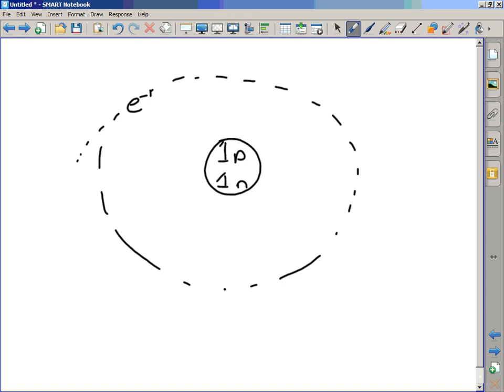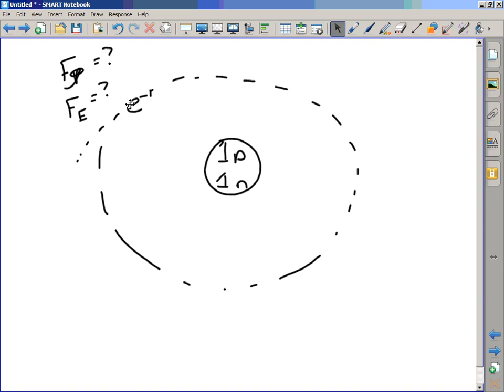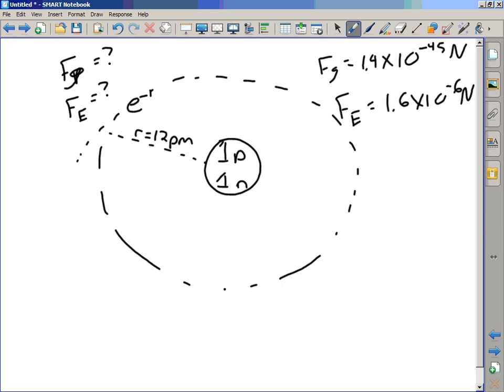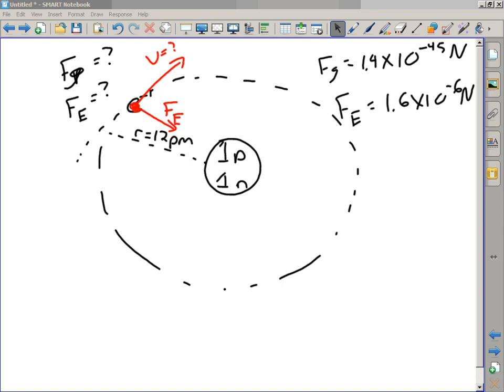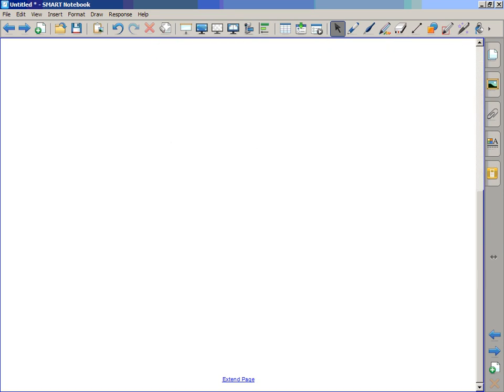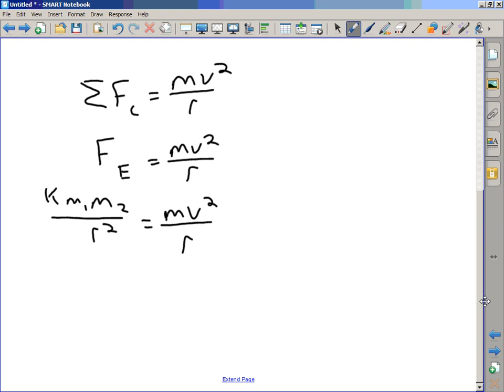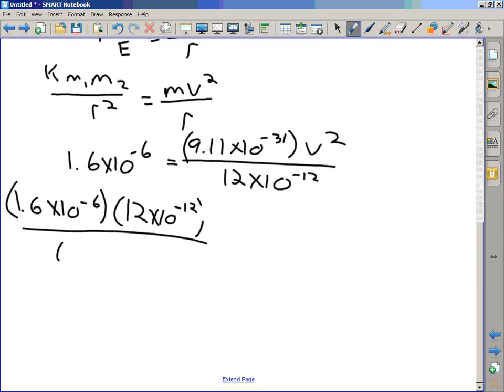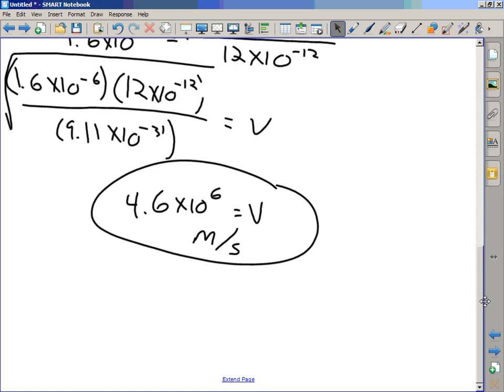January23 Coulombs centripetal force problems